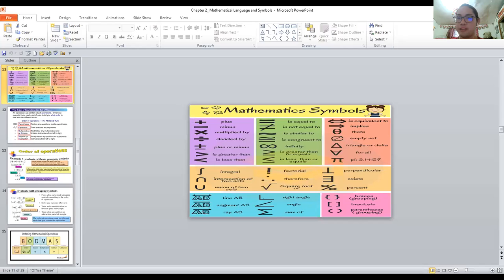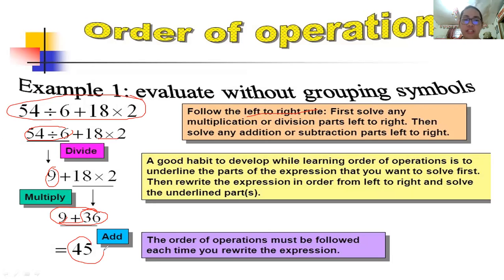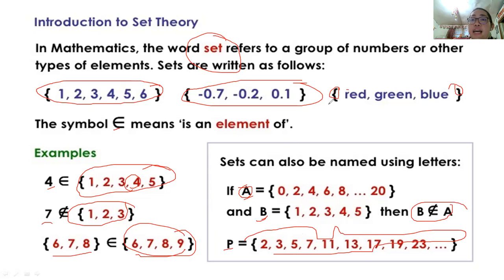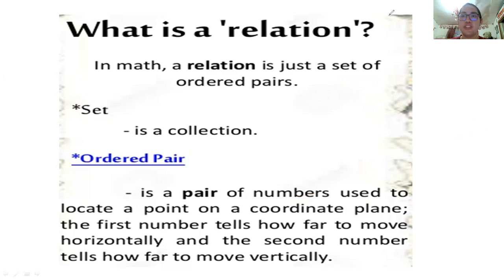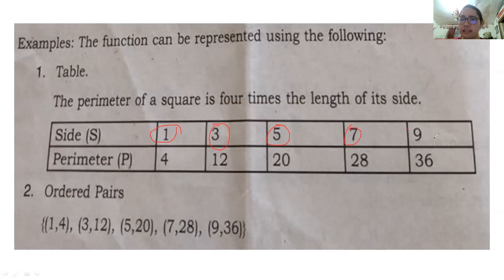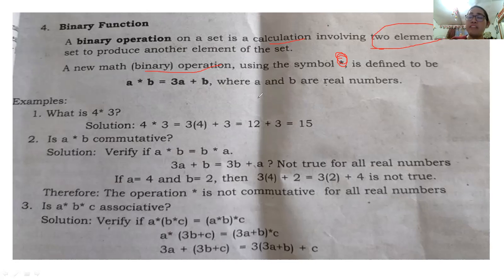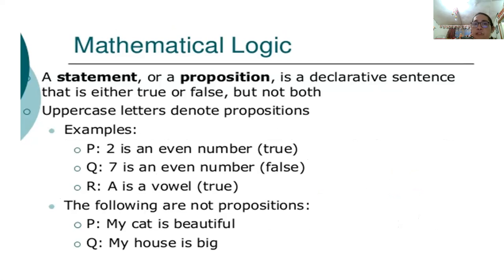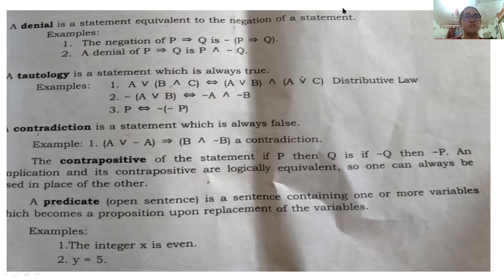Basic Concepts of Mathematics